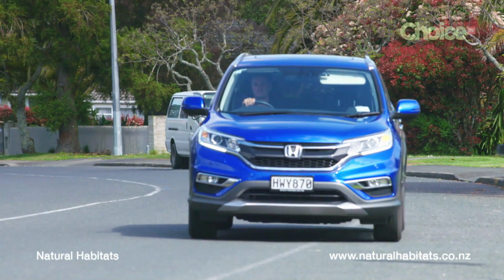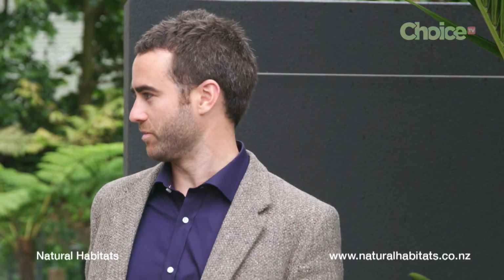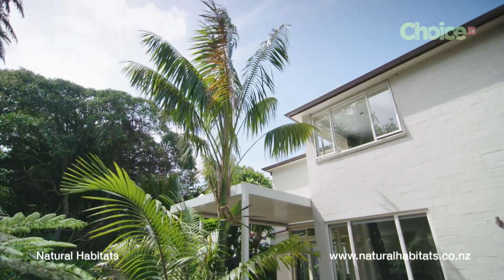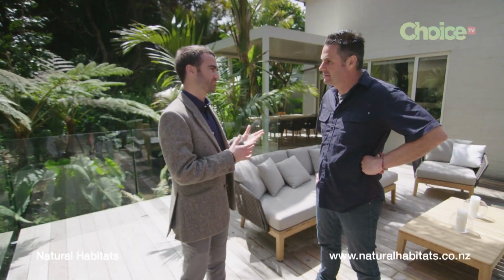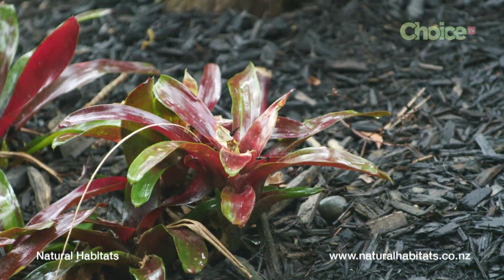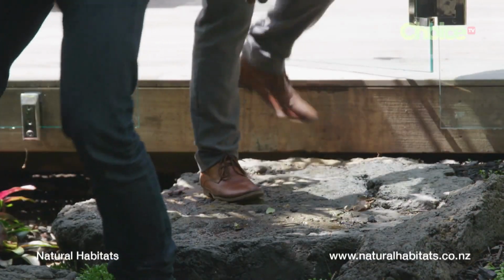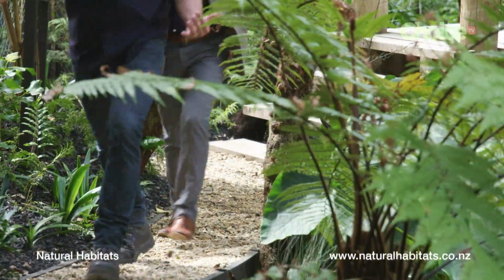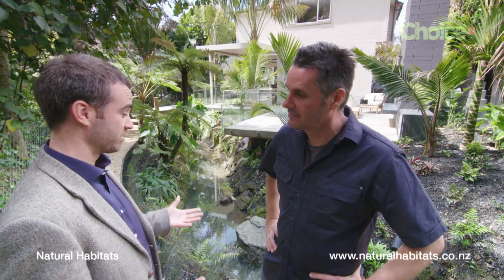Suburban Tropical Paradise | Natural Habitats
A challenging residential site with huge potential was transformed into a magical, family-friendly oasis.
Thanks to Get Growing.